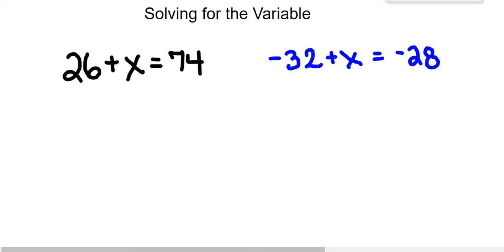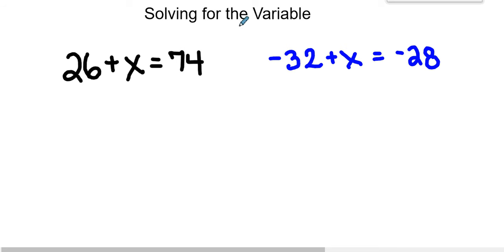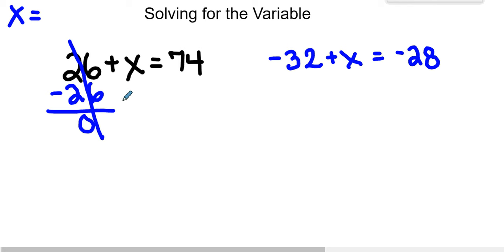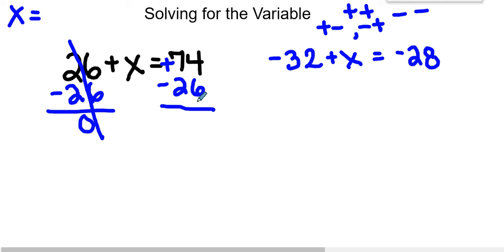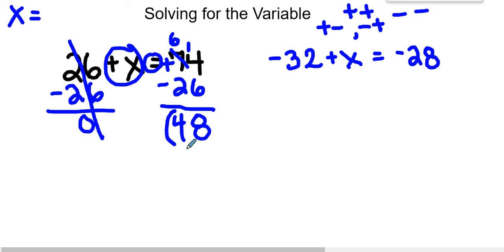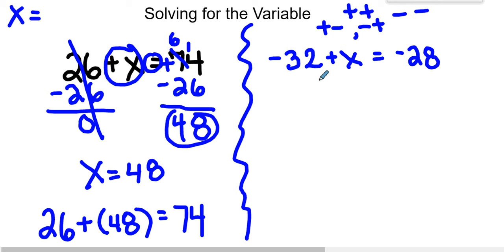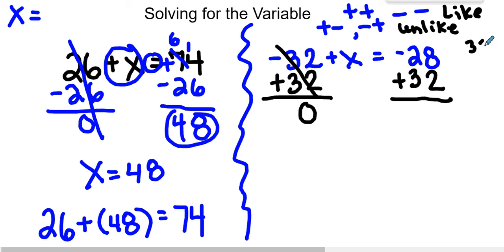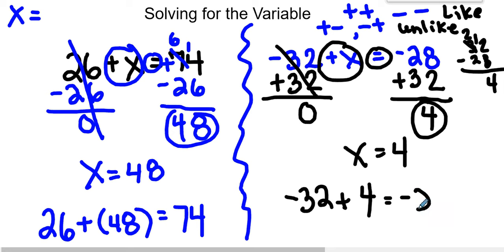SOLICITO 79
Solving for the variable X